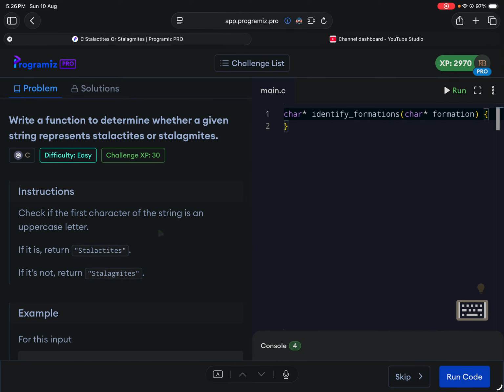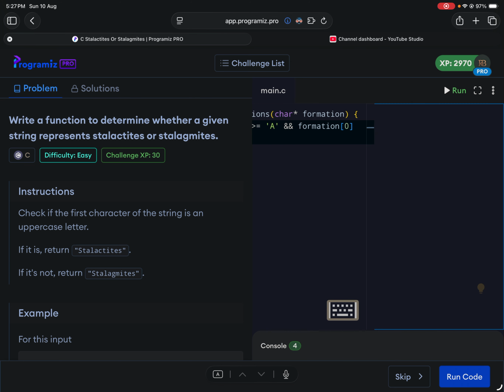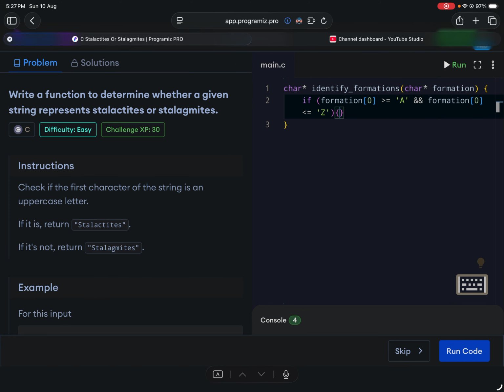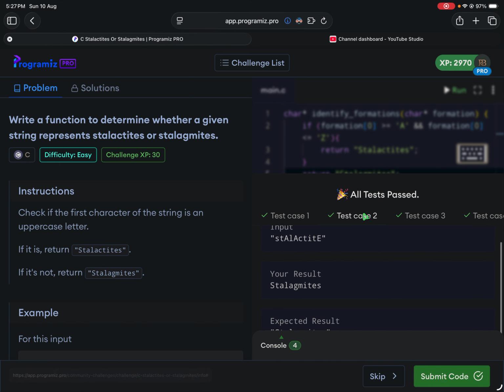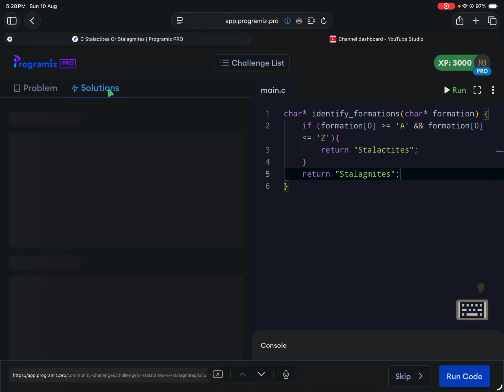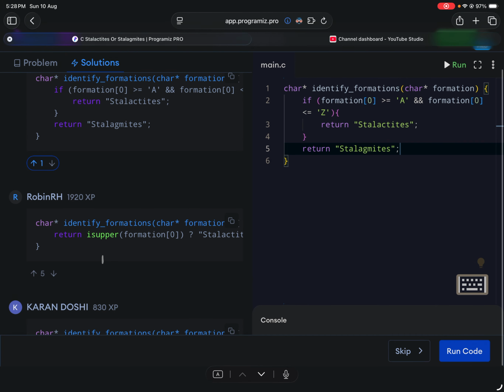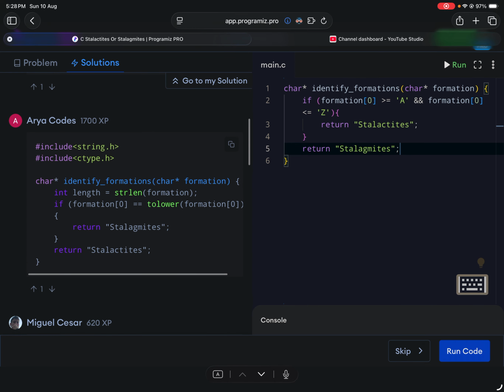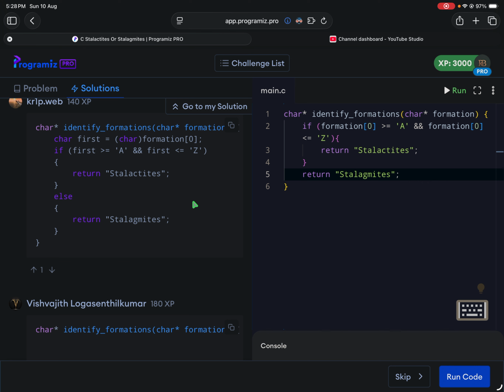🎥 C Chronicles — Ep. 12: Stalactites Or Stalagmites | Programiz PRO